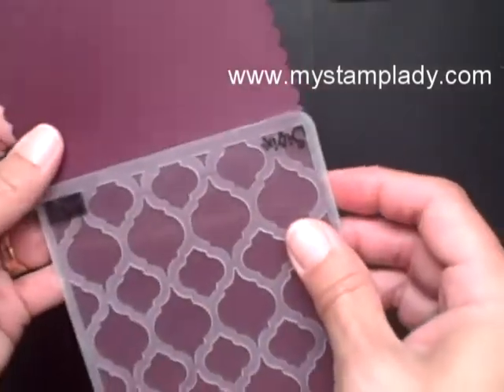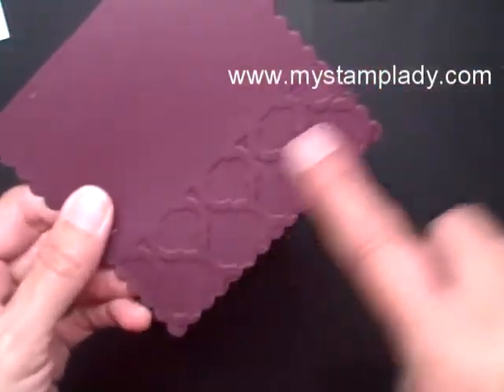How To Use the Squares Framlits Die To Make A Card Base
How to use the Squares Framelits Die to make a square card base @ http In this crafting tutorial video see how to use the Squares Framelits Die to make this adorable card base and add some of the flowers from the Daydream Medallions and you have a card to brighten someone's day.